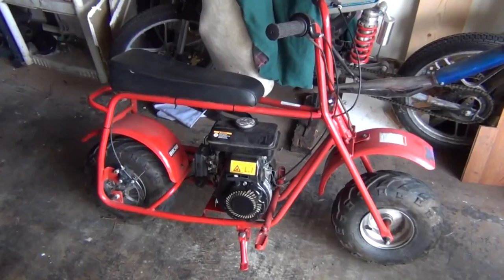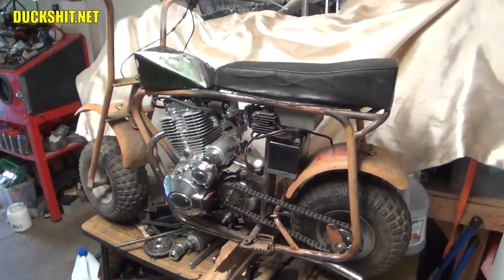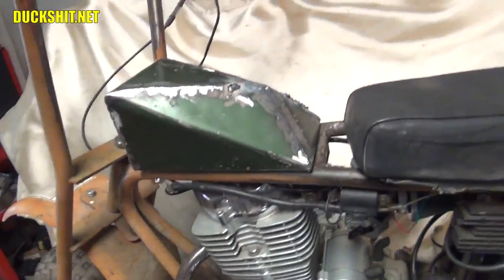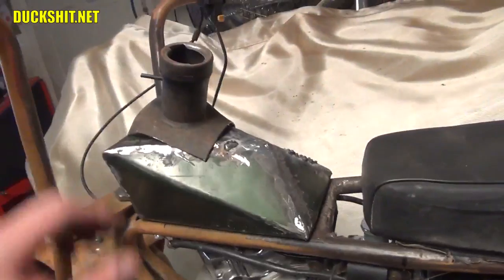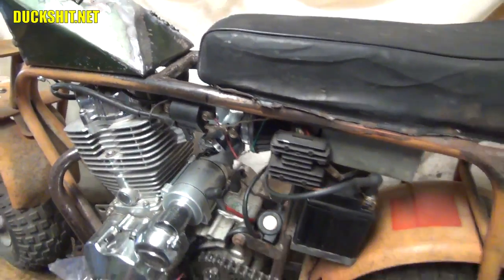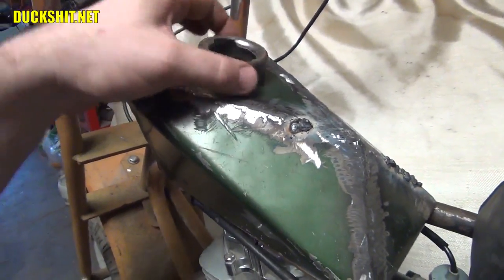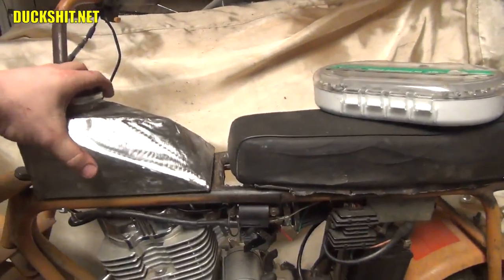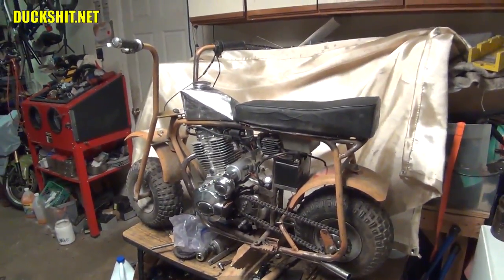Custom Gas Tank 2 - DoodleBastard Minibike Engine Swap - Part 15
A gas tank made entirely from VW metal?  (Except the weld wire, of course... lol!)  This makes me happy!

We are going to have a DoodleBastard top speed contest soon!

The DoodleBastard needs a gas tank!  What metal do I have around to fabricate one from?  You guessed it!  Eleanore's old door skin became a donor from which I fabricated a DoodleBastard gas tank from one piece of metal!

The DoodleBastard! Its finally nearing some level of rideability and completion!  Here I demonstrate my chain tensioning setup configured, some wire management, and demonstrate the engine sound.  Need to configure a break and a gas tank, but thats about it!

The clapped out Doodlebug engine swap fun times!  This Doodlbebug mini bike engine swap was performed with a Lifan LF200 engine also known as a 163FML engine which is a very common chinese dirt bike engine Honda clone engine.  The engine is also known to come from a Baja Motorsports dirt bike. The engine was removed from my old 200cc mini chopper which can be seen in another video. This 200cc engine comes in a few other configurations such as 100cc engine, 125cc engine, 150cc engine, 200cc engine, and 250cc engine.  This should be very fast minibike.

I chose not to go with a Predator minibike engine swap because this engine makes more power and has a proper 5 speed transmission and manual clutch minibike.  This minibike exhaust also sounds better because it isn't a Predator lawnmower engine, and rather a proper 200cc motorcycle engine, so no Predator engine sound.  Predator engine swap is cool but its not what I wanted.